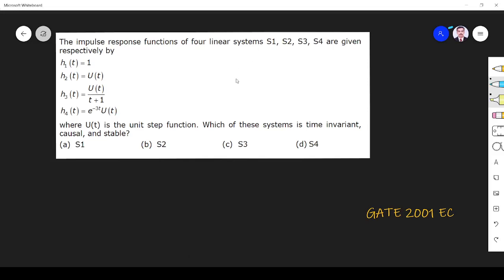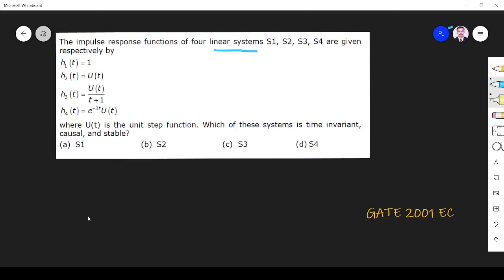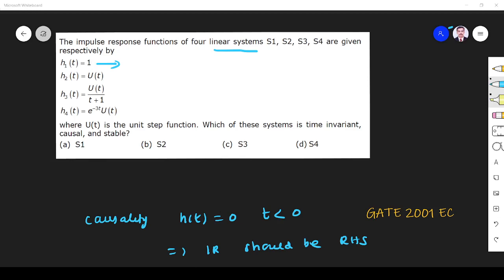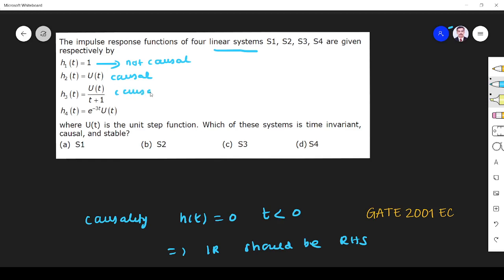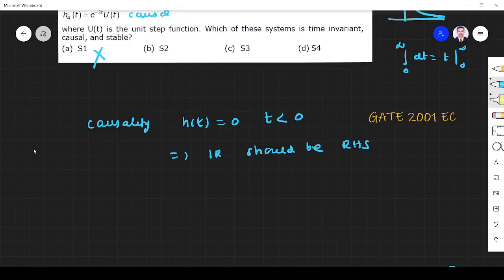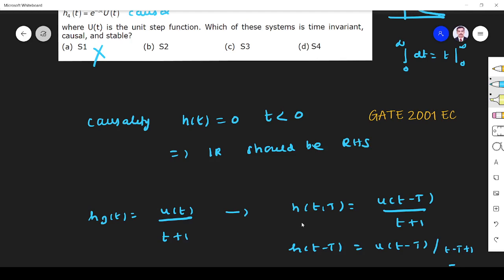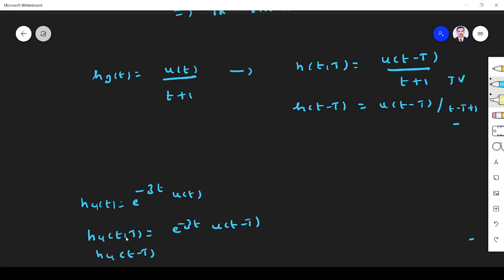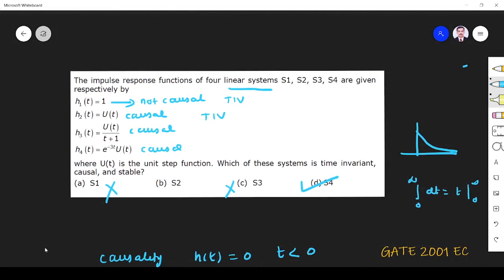02 GATE EC 1990 Signals and Systems - LTI System Causality and Stability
@Majeeth Lectures